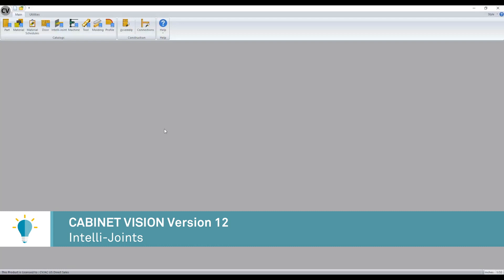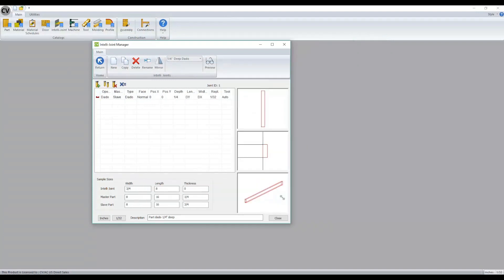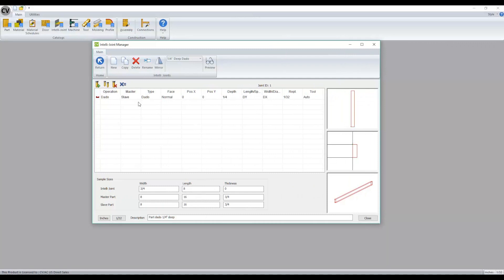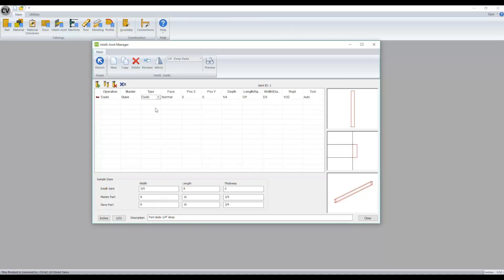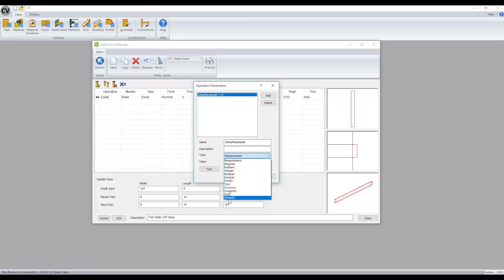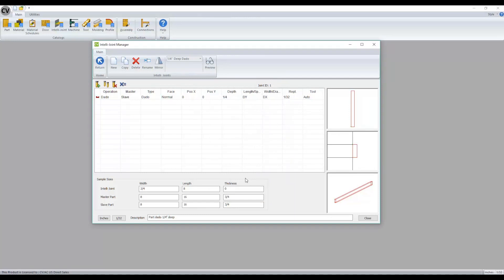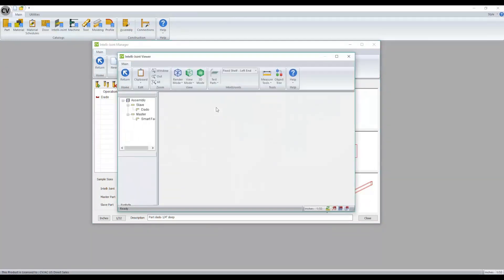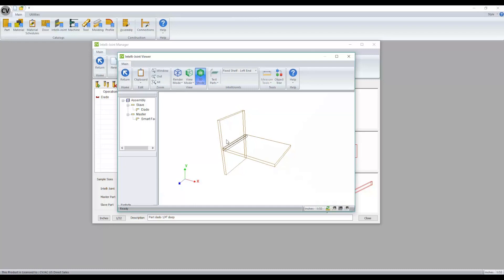CABINET VISION Version 12 - Intelli-Joints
Check out what's new in Intelli-Joints in CABINET VISION Version 12.